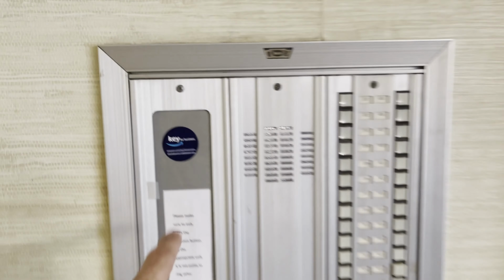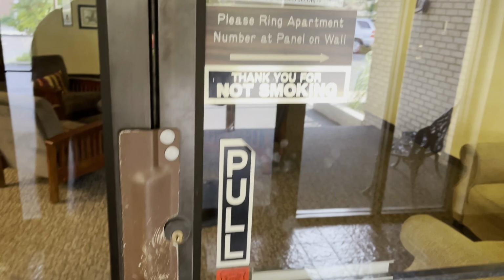What is Amazon Key For Business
Does it cost any money? Do drivers have access to my building after a package is delivered?  Is this a scam?

What I can say is this...

We may be a rare case but once we agreed to let them hook on to our property call box (at no cost to us), they had the installer on site and project up and running in the matter of minutes.

It went so quickly that I thought it had to be fake... a scam even... so we contacted Amazon Corporate office through their website and spoke directly with a representative that verified the installer, their program, and cost to us... were all completely legitimate.

The Flash himself doesn't move this fast.  This is a fantastic service that allows for our residents to get their packages delivered to their doors in a secured building without having to either be home themselves... or us as management... let in the driver.  Truly a time saver.